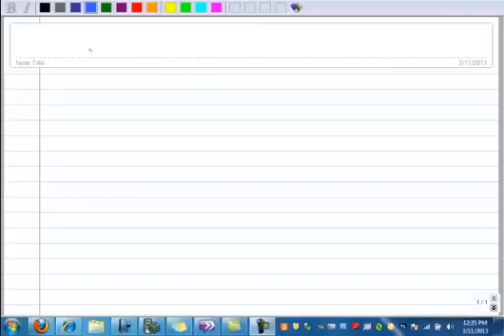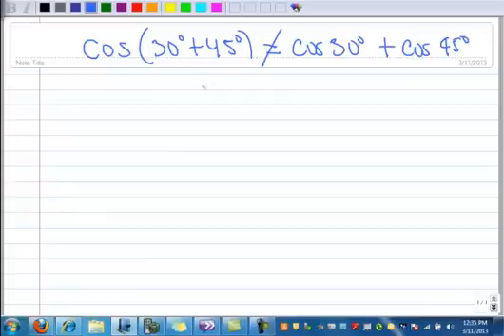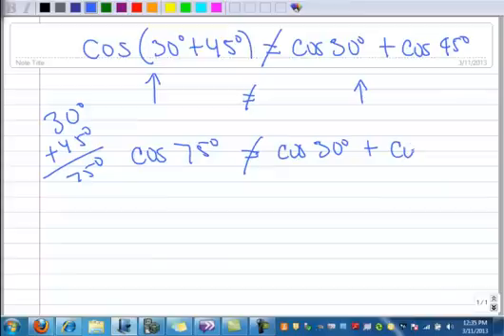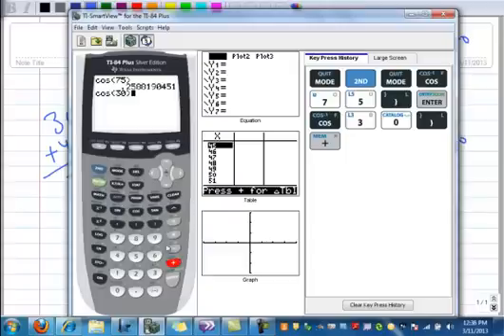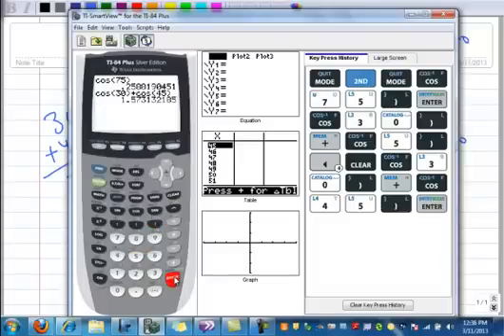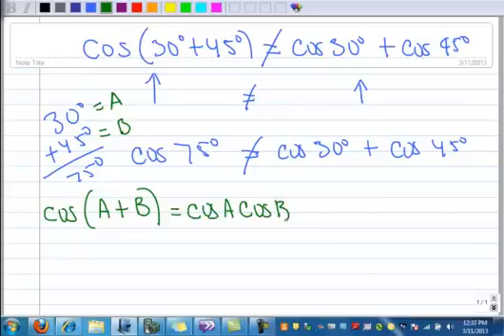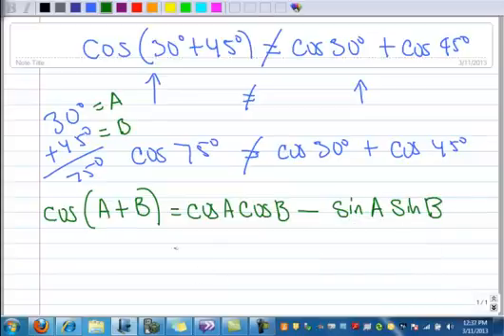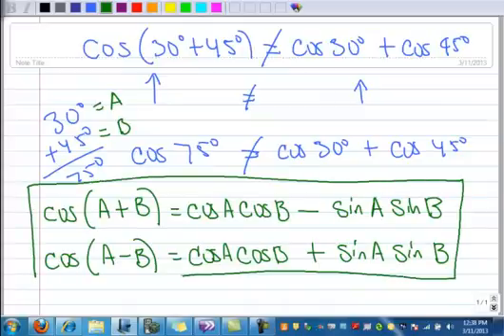4.2 Cosine Sum and Difference Identities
An introduction to the cosine sum and difference identities.